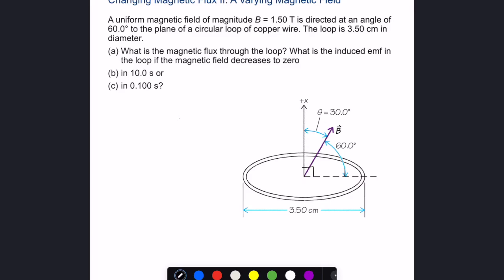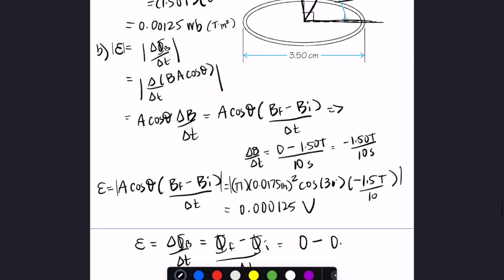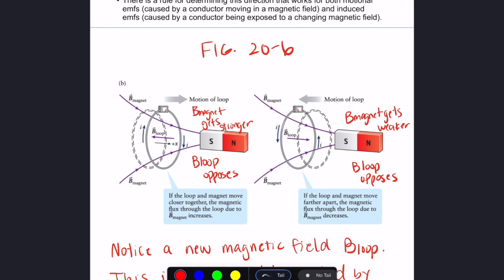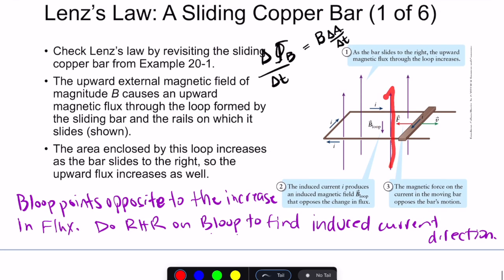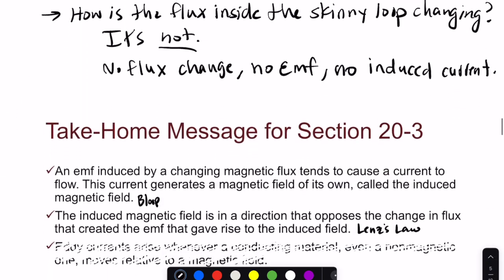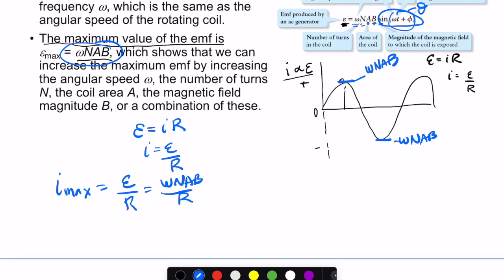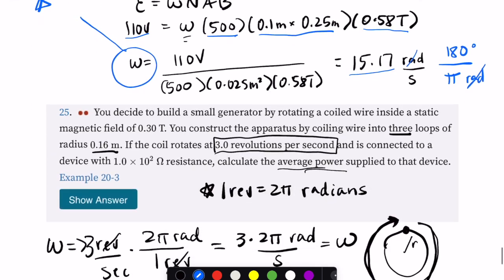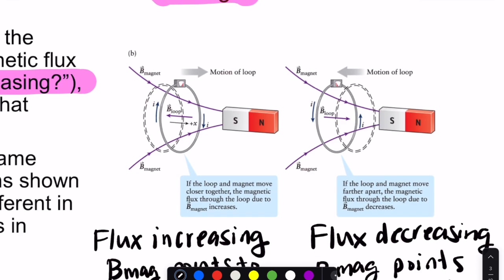Chapter 20 part 2/2